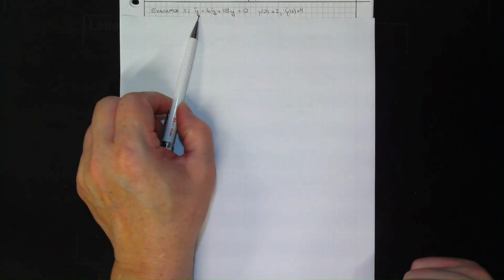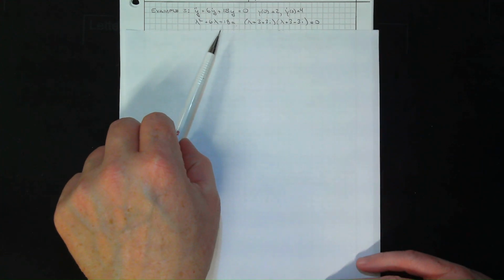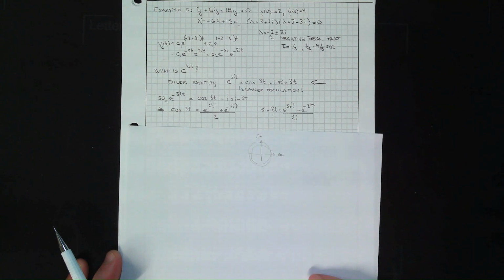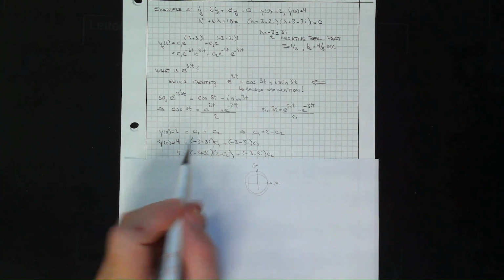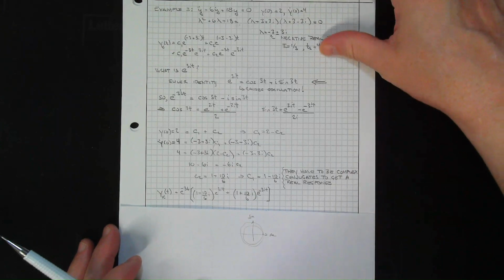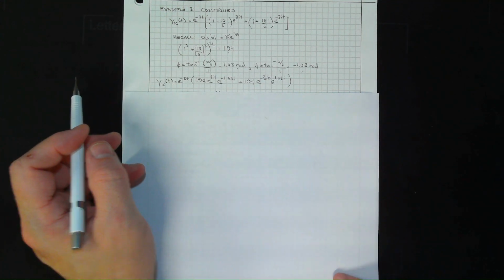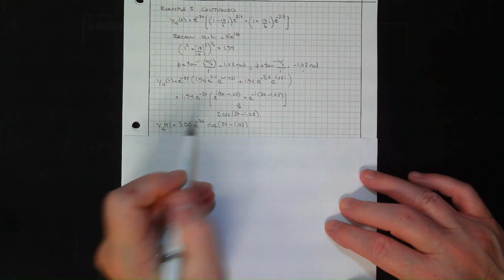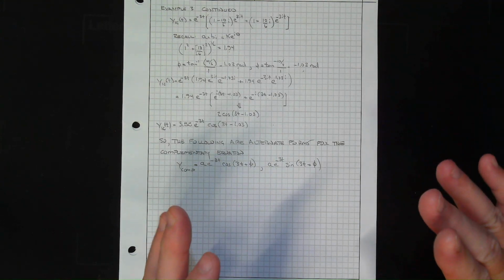Systems C2 - L8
2nd order ODE, ICR